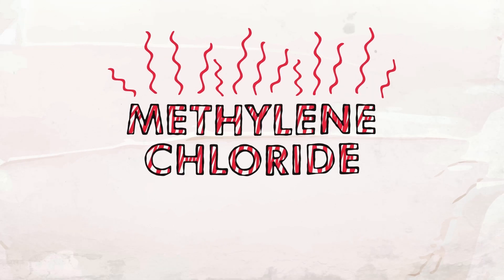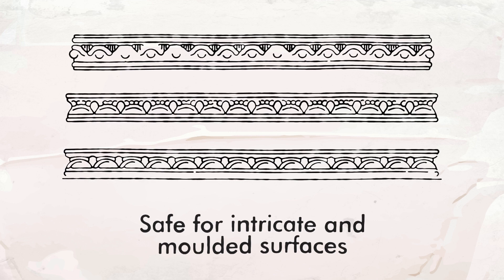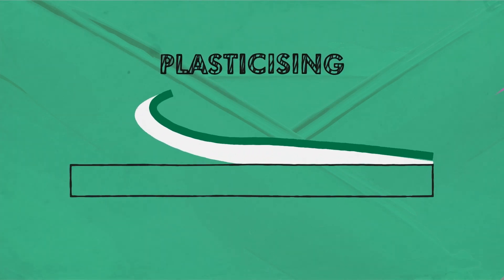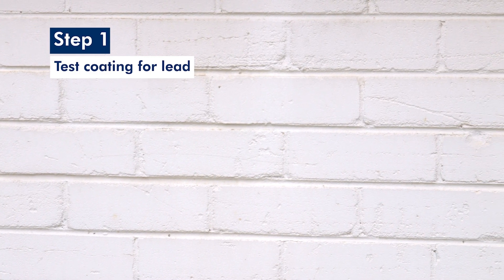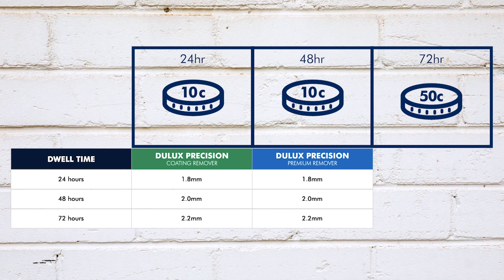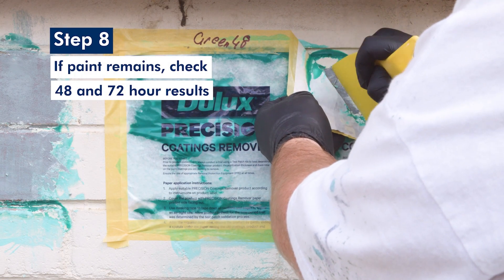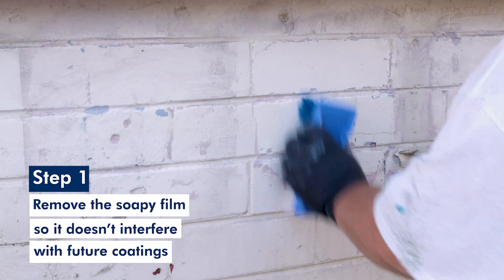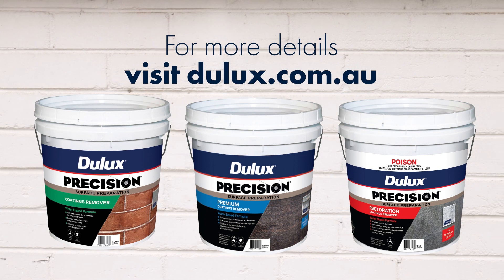Dulux PRECISION® Coatings Remover Test Patch Validation Process and Neutralisation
Every coatings removal project is different. To ensure that you have the correct product for your project it is essential to perform a test patch on all coatings that are to be removed. There are a multitude of different coatings and they all react differently to chemicals applied to them. The only fast and reliable method for determining which product will be most effective is to apply a test patch. Learn more on our website.

Chapters
00:00 Introduction
00:13 What coatings can it be used on?
04:00 Step 1 - Test coating for lead
04:10 Step 2 - Put on the provided rubber gloves
04:30 Step 3 - Apply the products in 20 x 20cm patches
05:07 Step 4 - Cover with paper and tape down edges
05:23 Step 5 - Note dwell times
05:33 Step 6 - Check results after 24 hours
05:47 Step 7 - Scrub with water and scouring pad
06:00 Step 8 -  If paint remains check 48 and 72 hour results
06:53 Neutralisation process